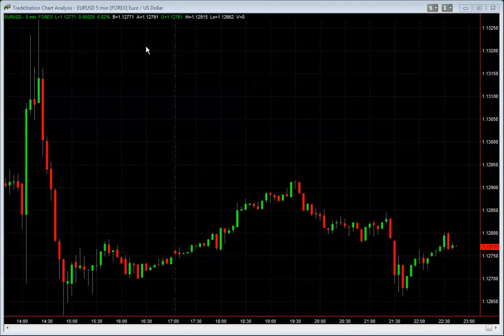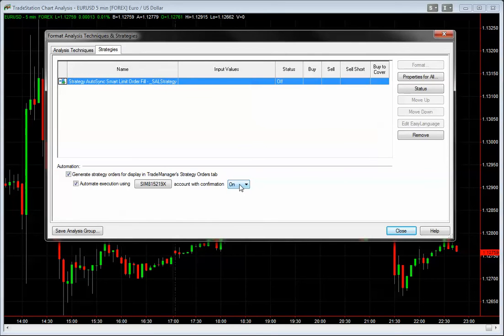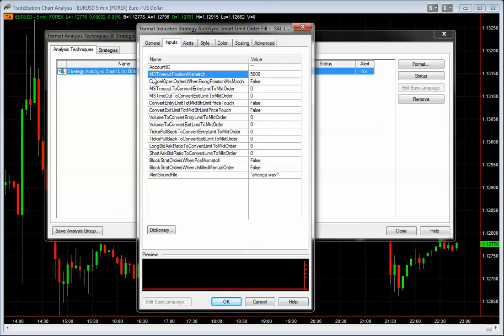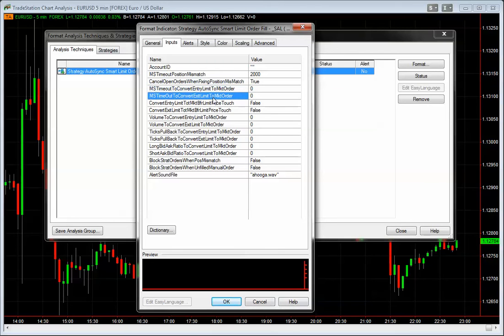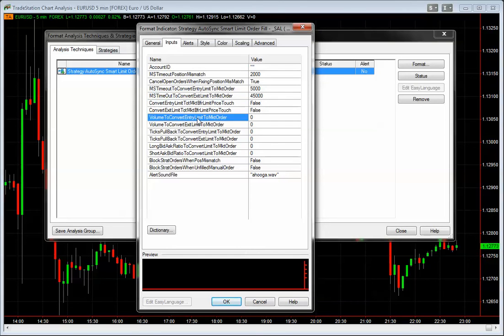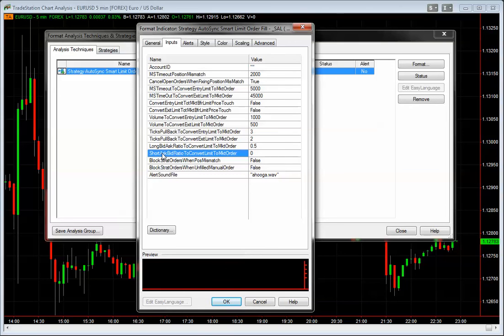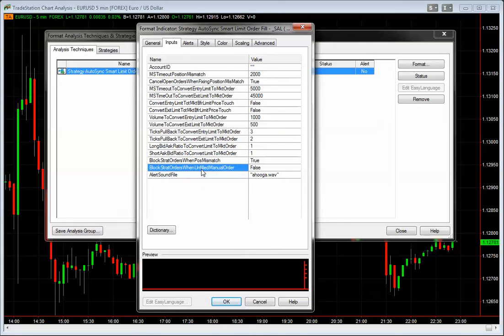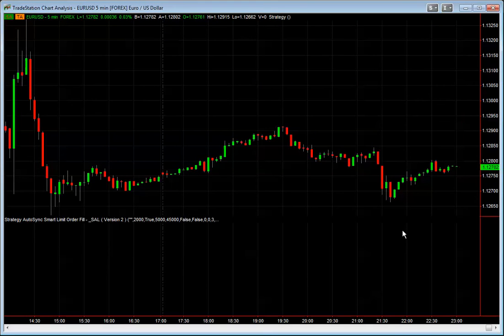Startup of Strategy AutoSycn Smart Limit Order Fill 2015 10 08 22 55 56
Demonstration of how to set up and use Strategy Auto Sync Smart Limit Order Fill. Intelligent conversion of limit to market order to insure fills.